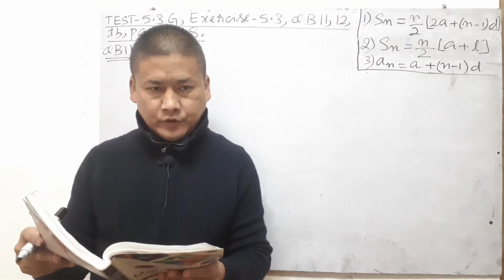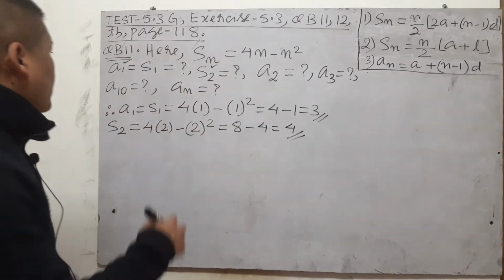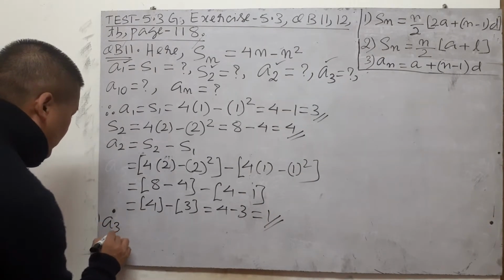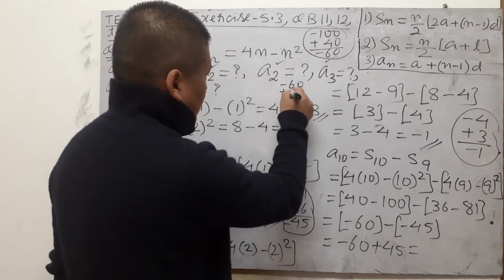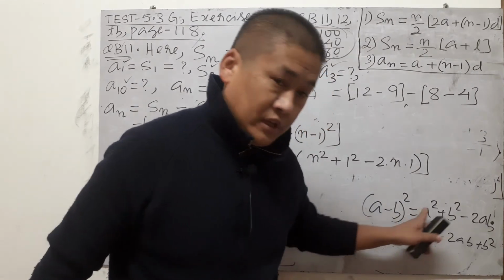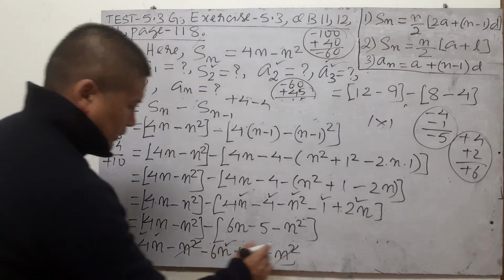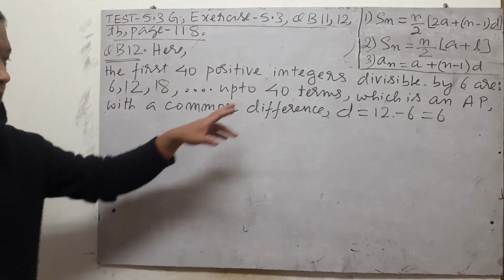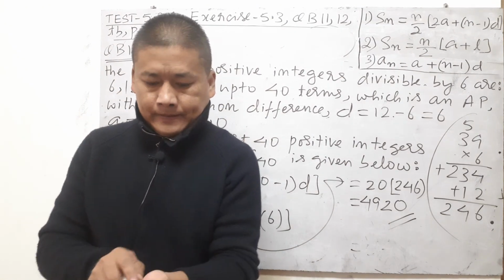Class-10, Maths, Ch-5, Video-22,Test-5.3G, Exercise-5.3,QB11,12, tb,page-118.